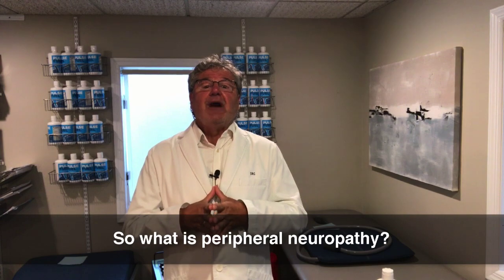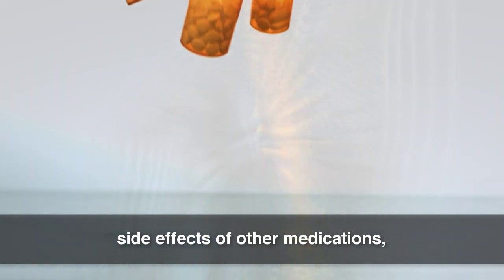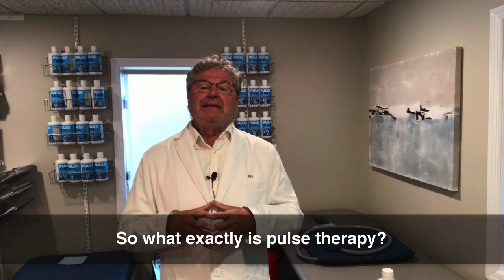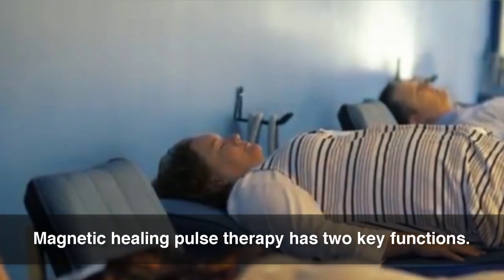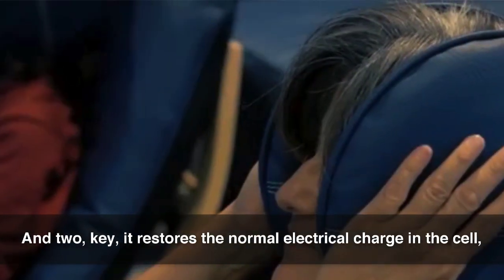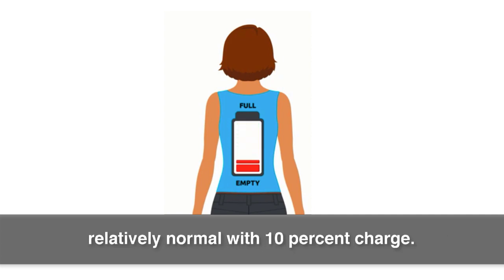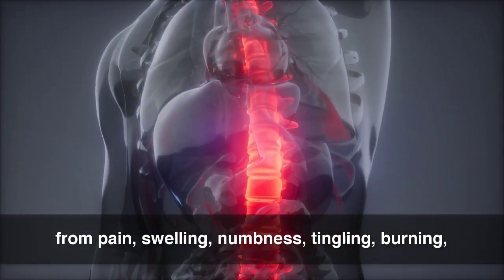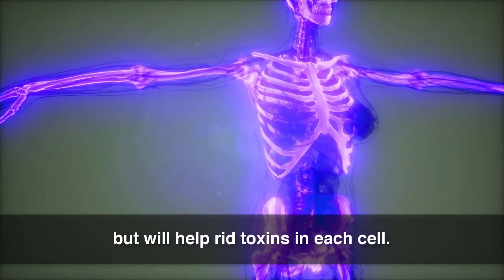Peripheral Neuropathy Treatment That's Safe with No Side Effects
Peripheral neuropathy happens due to nerve damage and will often cause weakness, pain, numbness, tingling, and other problems.

Doctors tend to prescribe drugs, but they don't want you to know that there is a natural way to deal with peripheral neuropathy using Pulse Therapy.

Pulse Therapy uses a safe, magnetic field to restore and reenergize the cells safely and without side effects

Aside from dealing with peripheral neuropathy, Pulse Therapy can be used on anyone to boost immunity, restore energy levels, relieve sleep problems, and help with all kinds of pain.

The benefits of Pulse Therapy are endless, because it works by direct contact at the cellular level.

Right now, I am offering a FREE Pulse Therapy Session, and a 30 day supply of Pulse Fuel - a liquid detox multi-vitamin and joint compound.